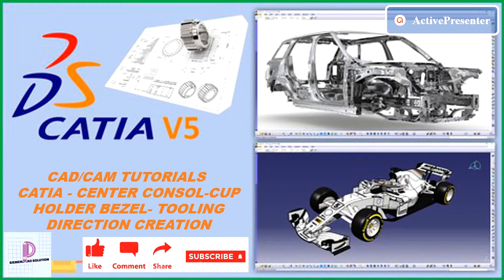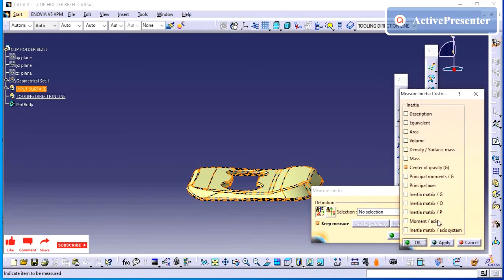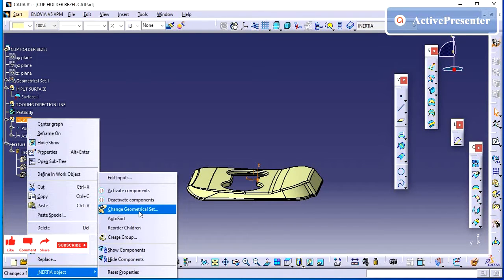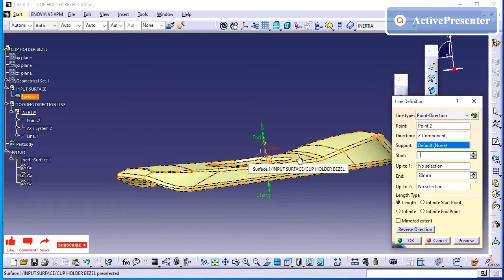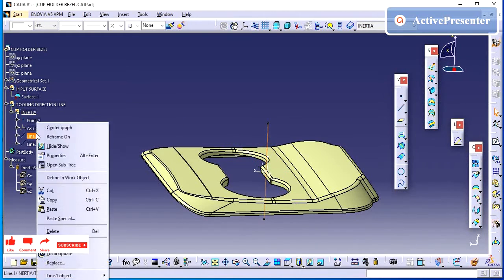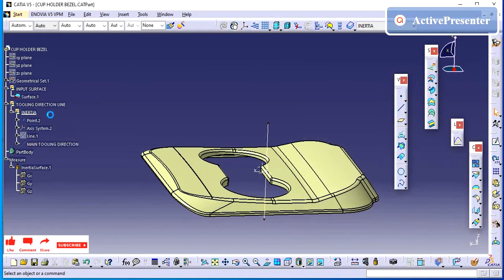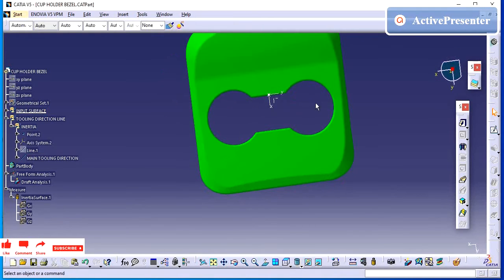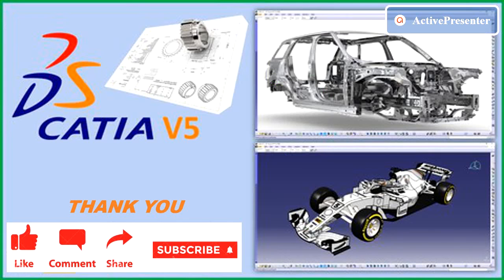CATIA|HOW TO FIND DIE DRAW DIRECTION |TOOLING DIRECTION|CUP HOLDER BEZEL CENTER CONSOLE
This video shows how to create the tooling direction for the given A surface using Inertia Tool by creating a Center of gravity point, Creating the main DIE & Draw line.

CATIA|HOW TO FIND DIE DRAW DIRECTION |HOW TO FIND MAIN TOOLING DIRECTION|USE OF INERTIA TOOL|CREATE

This video channel contains videos on the below topics
CATIA V5 BASICS SKETCHES  ORIGIN POINTS
CATIA V5 BASICS HOW TO USE DIFFERENT SKETCHES ORIGIN POINTS
CATIA V5 BASICS SHOWS USES OF  SKETCH  ORIGIN POINTS
CATIA V5 BASICS – HOW TO USE STIFFENER
CATIA V5 ASSEMBLY– HOW TO CREATE SCREW JACK ASSEMBLY
CATIA V5 TRIM – HOW TO CREATE TRIM CLIP TOWER DESIGN
CATIA V5 TRIM – HOW TO CREATE CLIP TOWER
CATIA V5 TRIM – SCUFF PLATE DESIGN FROM SCRATCH
CATIA V5 TRIM – AUTOMOTIVE TRIM PART DESIGN